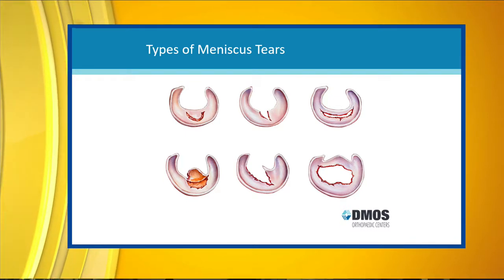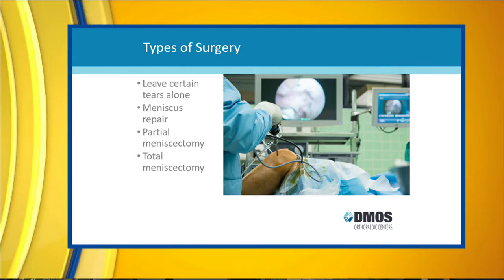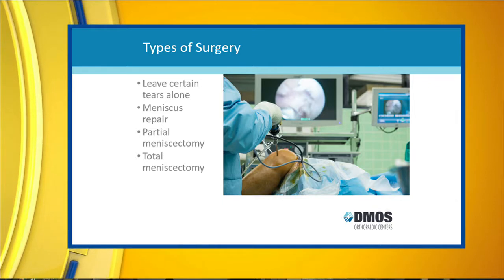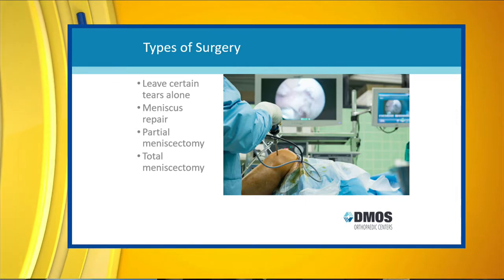Dr. Lin talks Knee Meniscus Tears